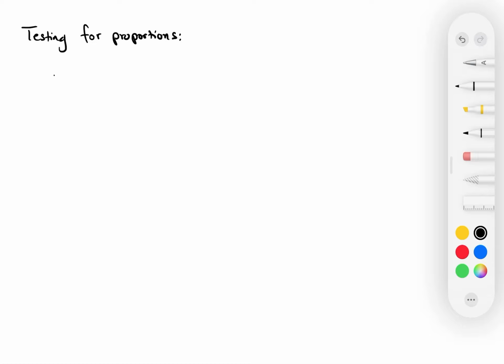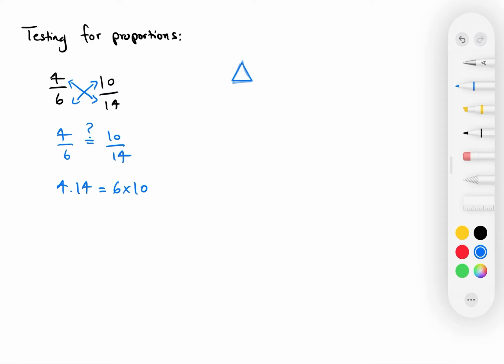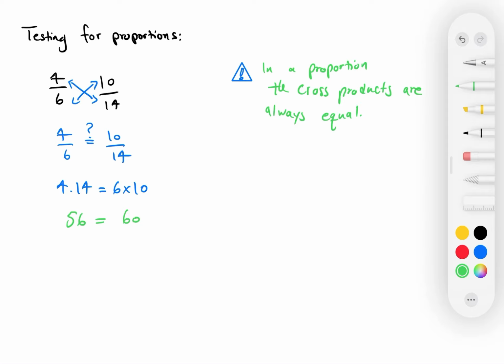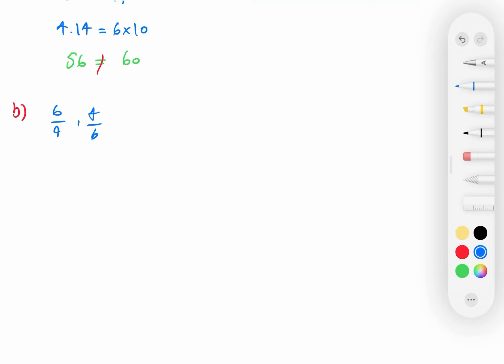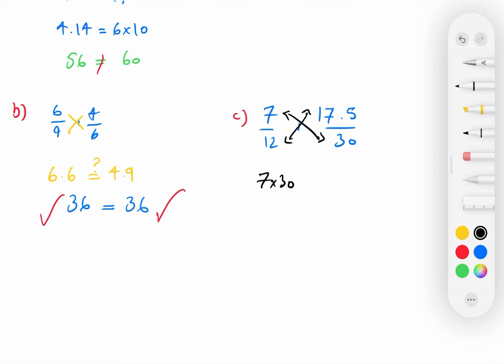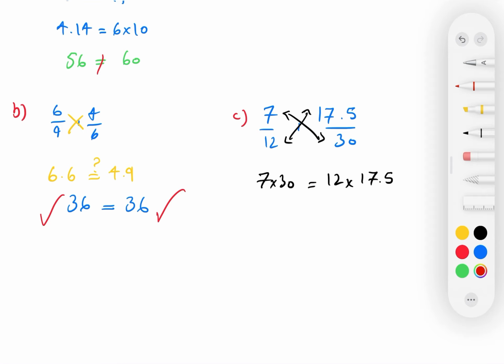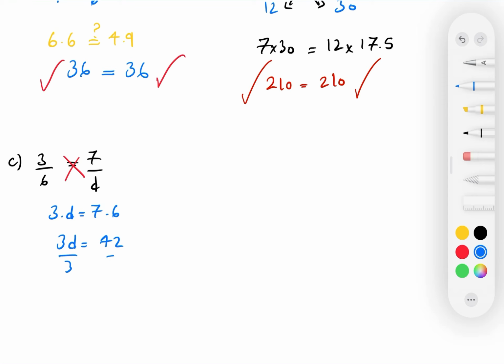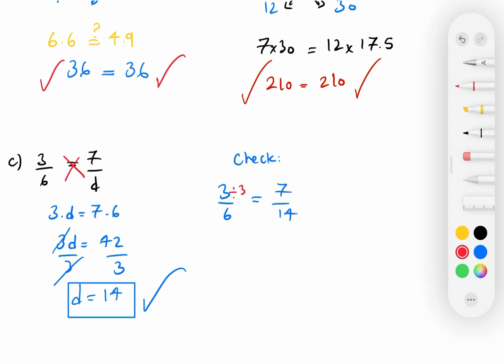Testing for proportions - PreAlgebra